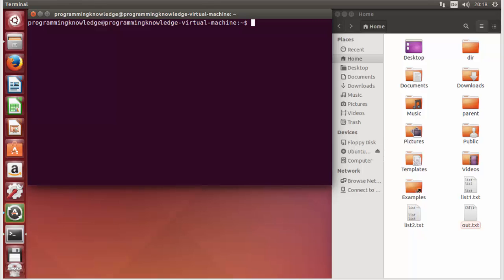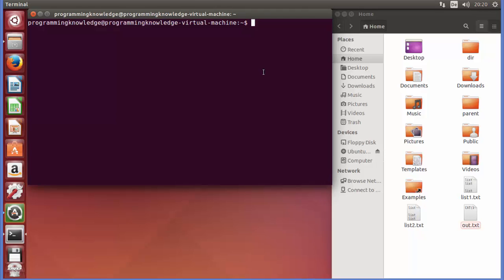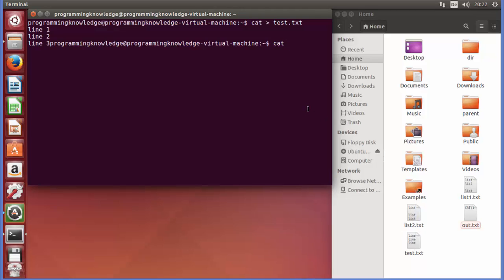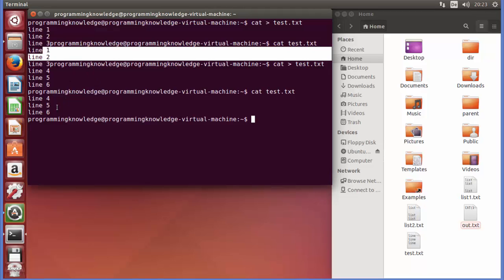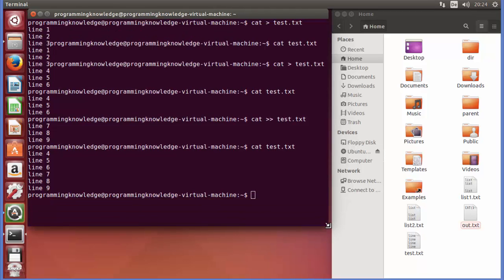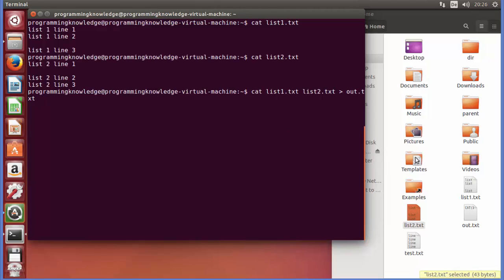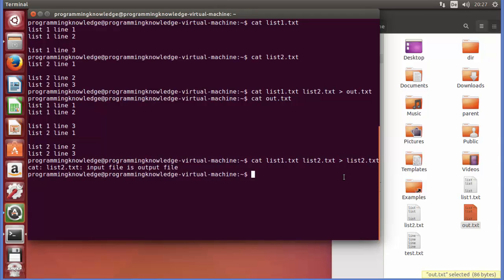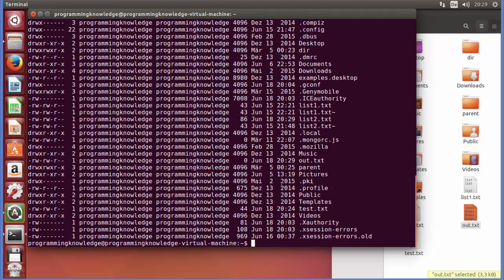Linux Command Line Tutorial For Beginners 5 - I/O Redirection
In this video I will show how I/o redirection wok in Linux using Linux Command Line (Terminal).  I will show I/O Redirection works in Linux, Redirect all output to file, Illustrated Redirection Tutorial
Linux redirect stderr and stdout to file, Linux redirect stderr to stdout
Linux iptables redirect, Linux nginx redirect, Linux redirect stderr to file, Linux redirect stdin, Linux redirect stdin to file, Linux stdout